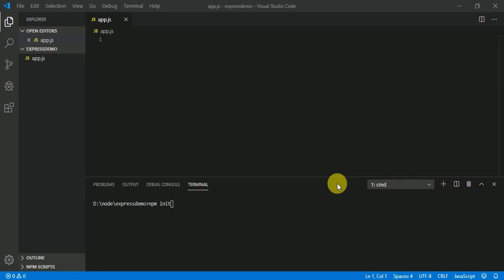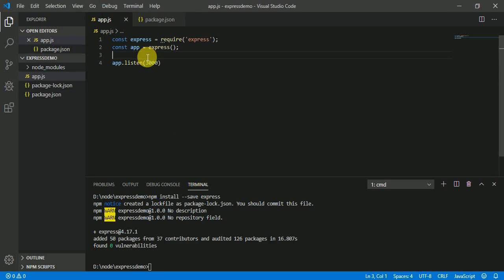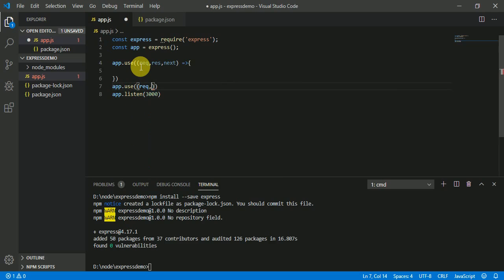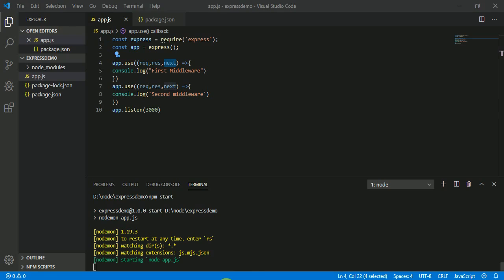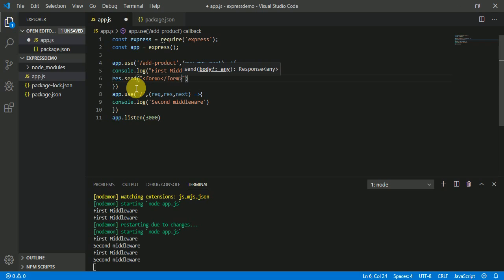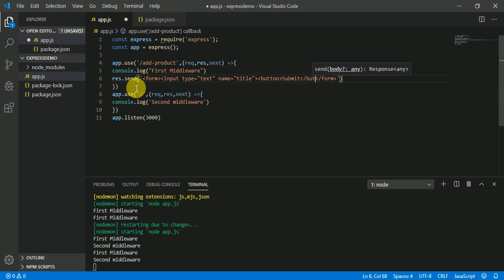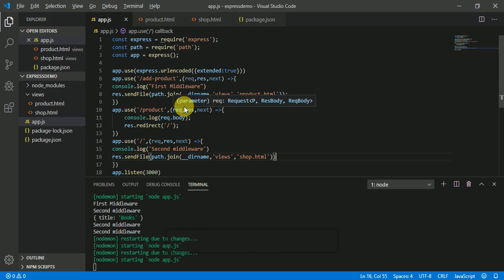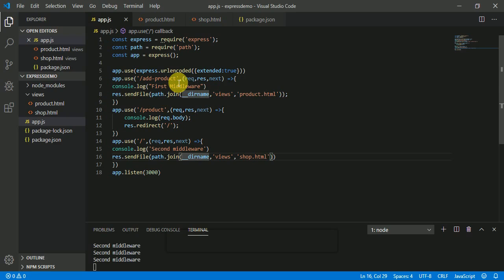Node.js Rest Api with Express & MongoDB 2 - Getting Started with ExpressJS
Welcome to this course on Node.js Rest Api with Express & MongoDB . In this video we will Get Started with ExpressJS. In software development, Node.js is an open-source, cross-platform runtime environment for developing server-side Web applications. Although Node.js is not a JavaScript framework,[3] many of its basic modules are written in JavaScript, and developers can write new modules in JavaScript. The runtime environment interprets JavaScript using Google's V8 JavaScript engine.